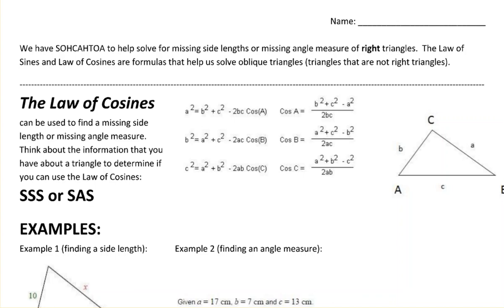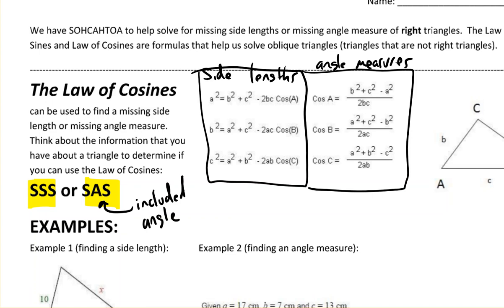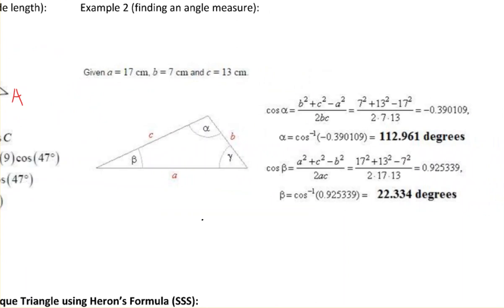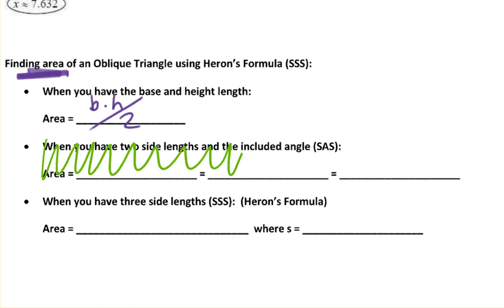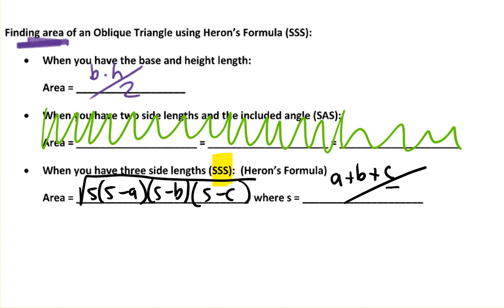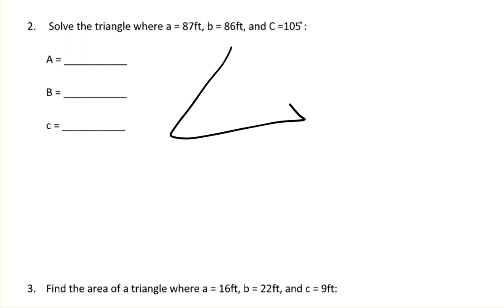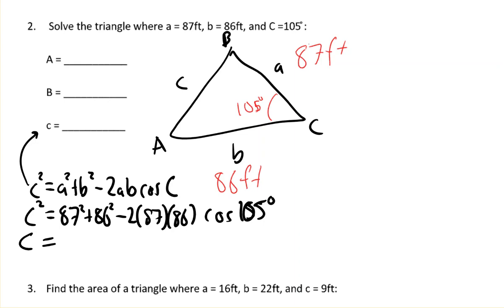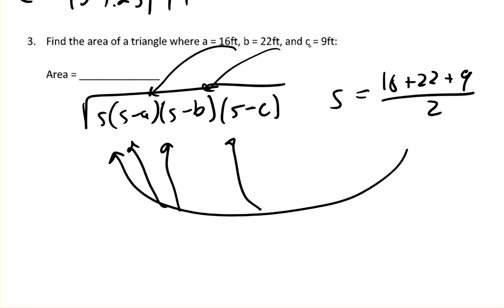Precal - Section 6.2 Notes